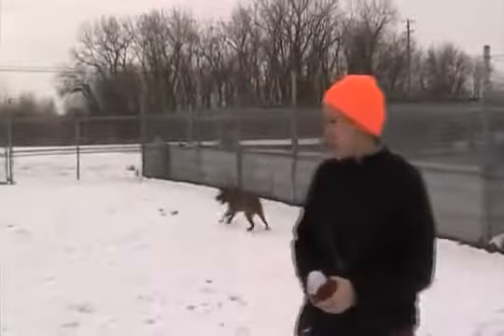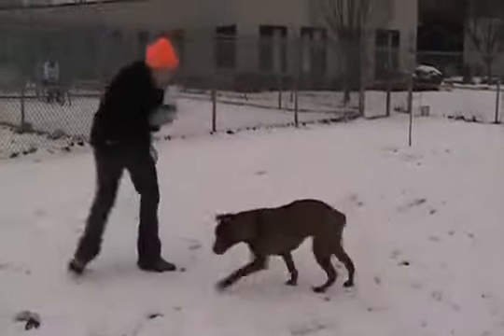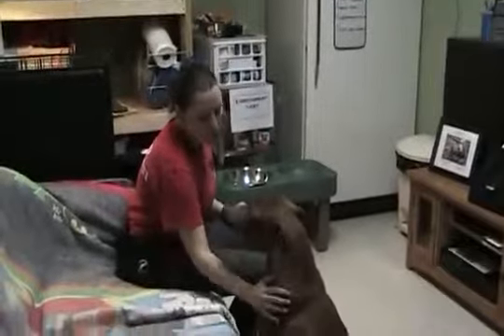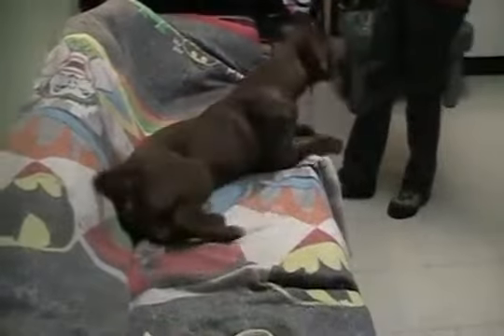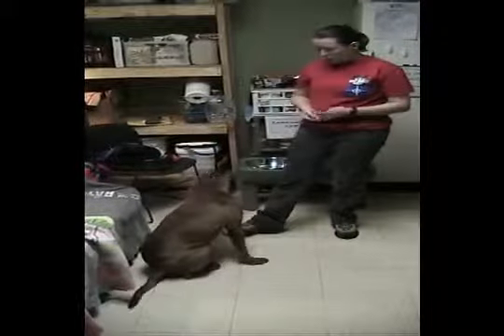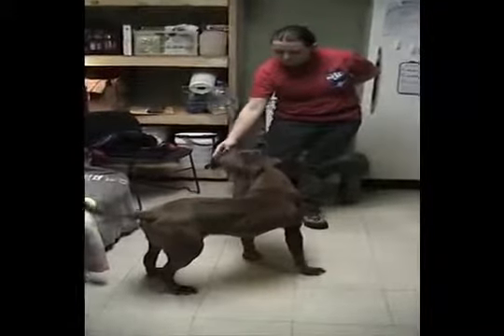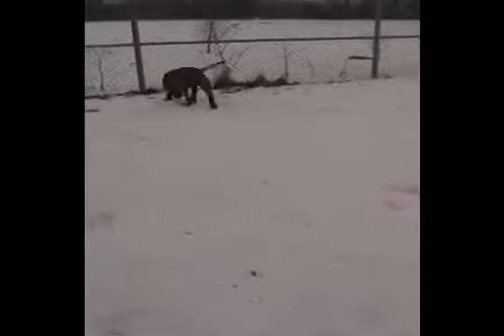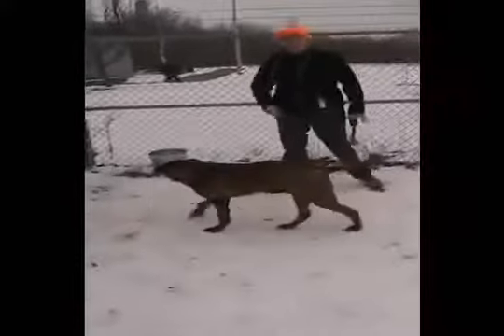CDT Kennel Enrichment Program Intro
Casa del Toro Pit Bull Rescue has launched a new kennel enrichment program with our partners at Indianapolis Animal Care & Control. Our program will provide shelter animals with physical, social, mental and sensory stimulation.